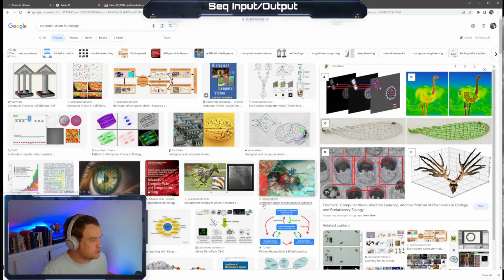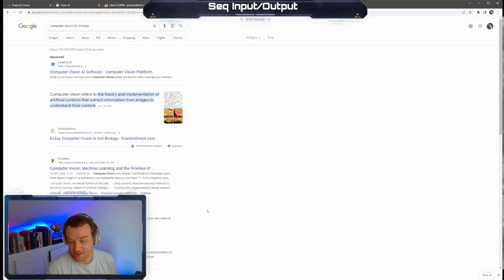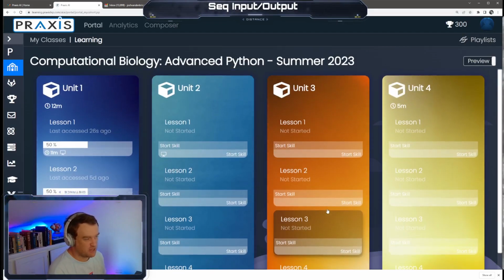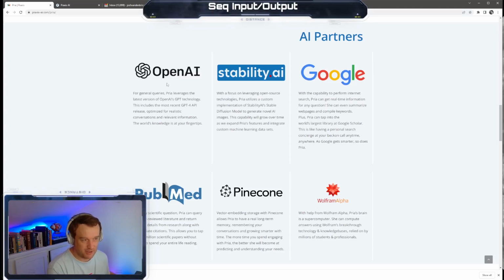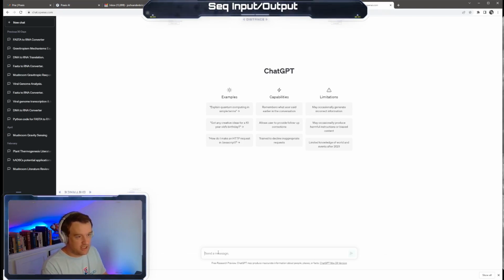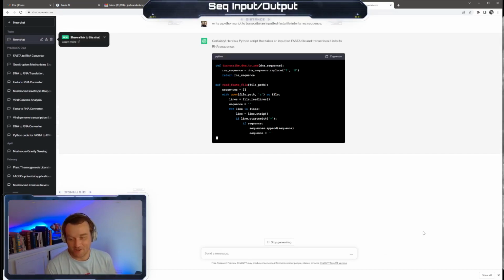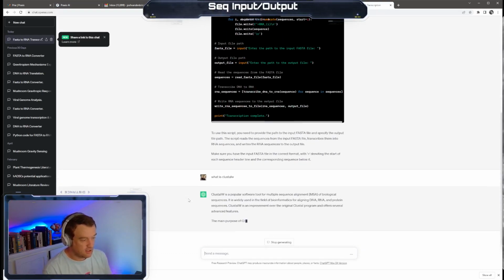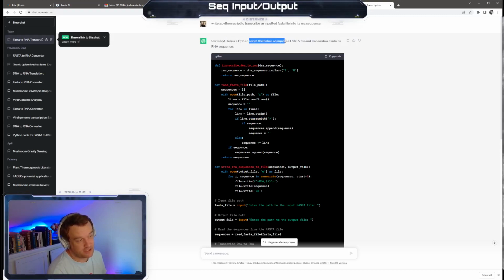Advanced Python Intro Summer 2023